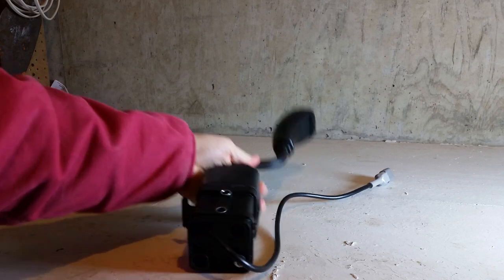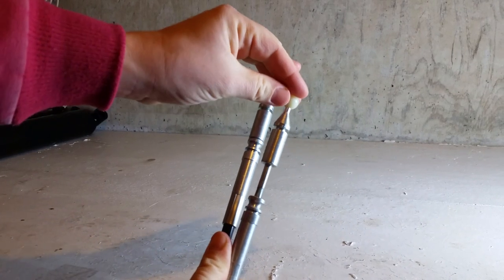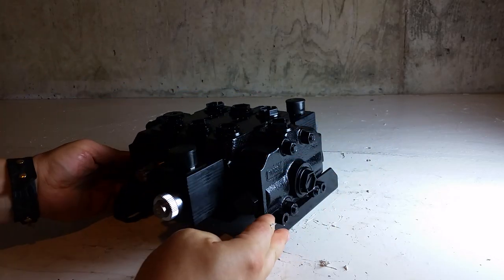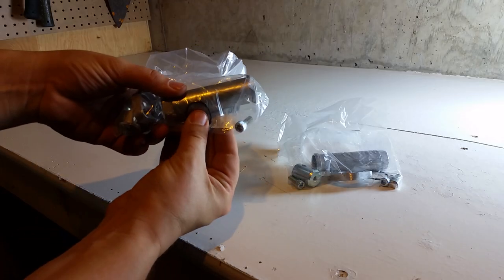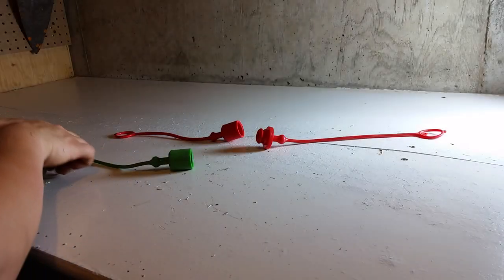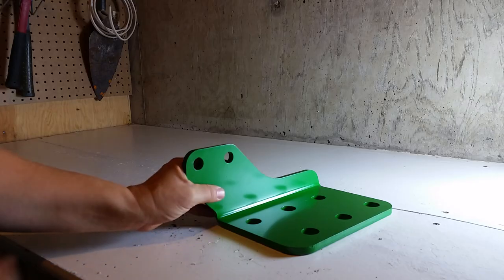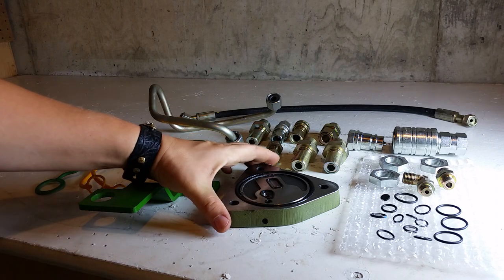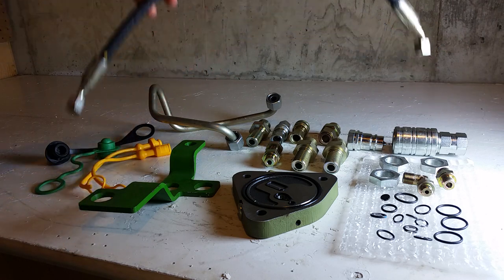Complete Joystick Kit for John Deere 6000 Series Tractors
This complete joystick kit is designed to work with John Deere tractor models 6110, 6120, 6130, 6200, 6210, 6215, 6220, 6300, 6310, 6320, 6400, 6405, 6410, 6415, and 6420. The kit includes a 3-function joystick control lever, which has two manual cables for the lift and tilt, and electric buttons for the 3rd function which is used to control the bucket grapple. Two joystick brackets are included which mount the joystick to the front right post of the cab. The valve brand is Bondioli and is mounted under the front-right part of the tractor cab with two valve mount plates. The threaded tips of the joystick cables are attached to the valve with the included cable connector kit. The tips of the cable with the white knobs are attached to the base of the joystick. A wiring harness is included, which plugs the electric button switches on the joystick down to the electric spool on the valve. 6 quick couplers are included, along with a colored coupler plug set, which allows for quickly disconnecting the hoses when removing the loader from the tractor. The plugs keep the tips of the couplers and hoses free of dust while the loader is off the tractor, and help quickly match up the correct hoses with the couplers when putting the loader back on the John Deere 6000 series tractor. The quick disconnect couplers are mounted on a coupler plate, which is bolted to the loader upright. All the hoses are included in the kit - the hoses going from the valve up to the John Deere loader, as well as the hoses going from the valve to the tractor hydraulics. The power beyond manifold block is required when installing this joystick control kit. The PBY block can be purchased independently at a local John Deere dealer, or can be added on to this complete joystick kit when purchasing the package. In some cases, the John Deere 6000 series tractor already has the manifold block on it, in which case the PBY kit can be left off when ordering the joystick package.